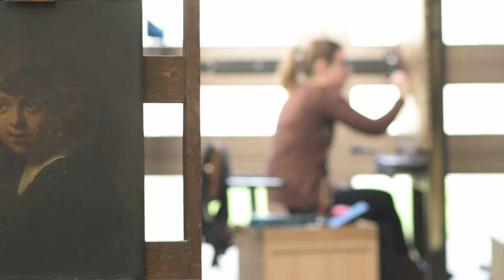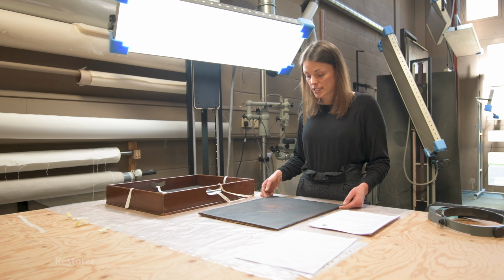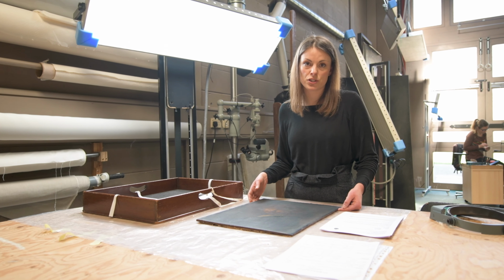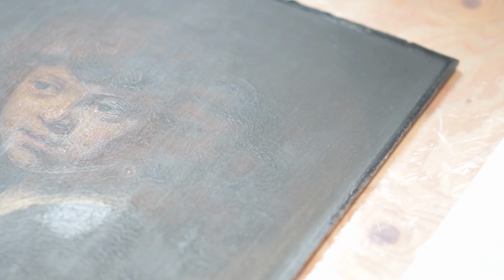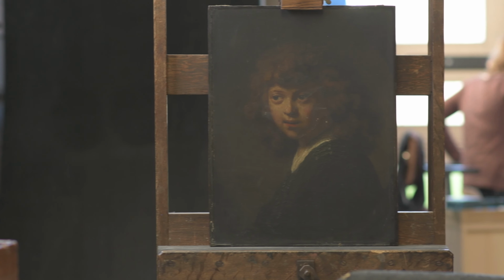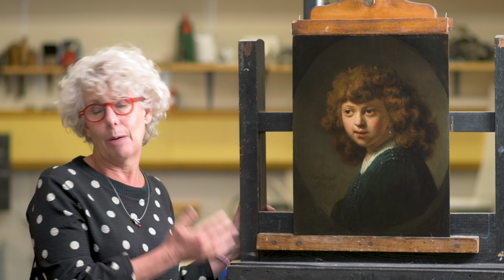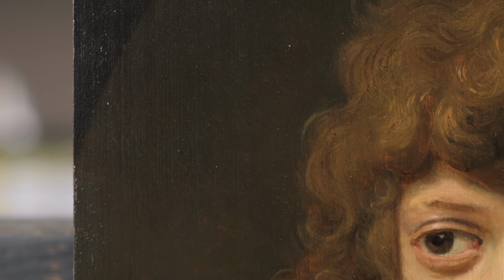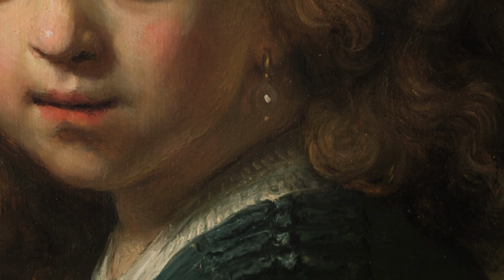The Portrait of a Young Boy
Mark Roberts Conservation Studio has conserved The Portland Collection paintings for over thirty years.  Their most recent conservation work undertaken was the 'Portrait of a Young Boy'.

to find out more.